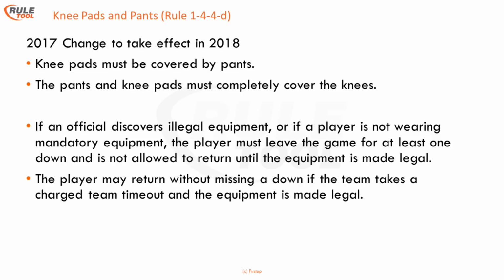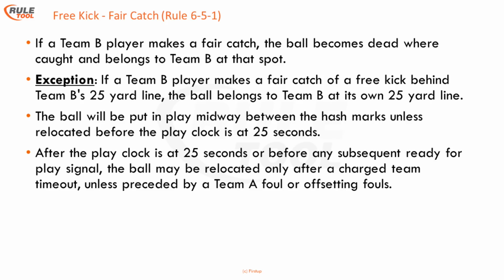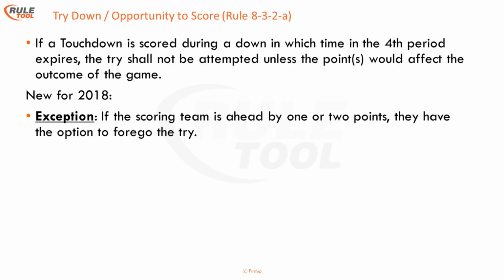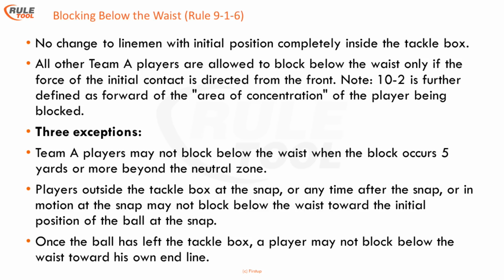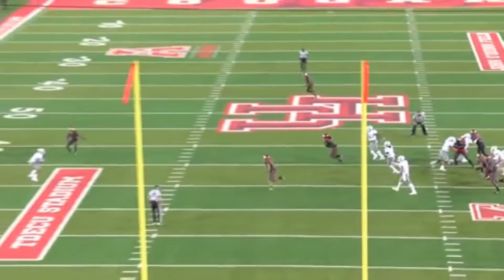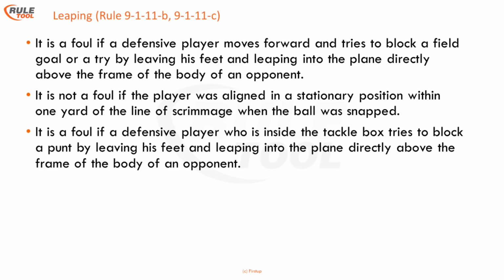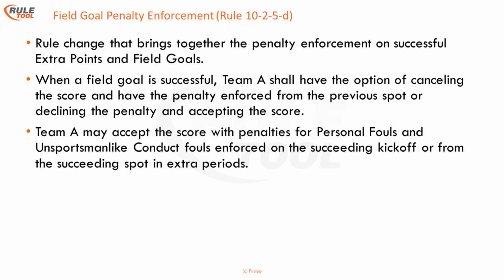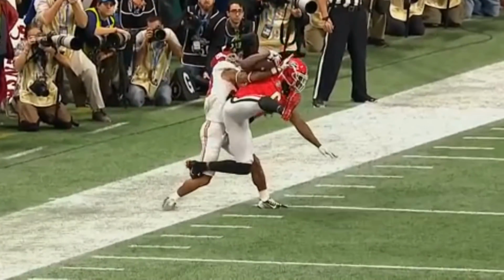NCAA football rule changes 2018-2019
A quick overview of the NCAA football rules changes for this season. This is based on a video originally published by CFO, so credits to them! I've edited this, including the slides. What's left out:
-Some jersey and field (markings) details
-CFO mechanics
-Discussion of the targeting rule as it was not changed.